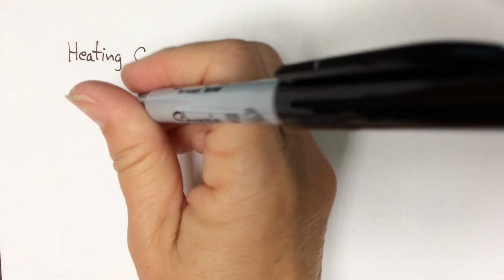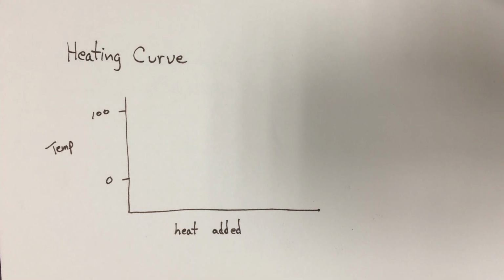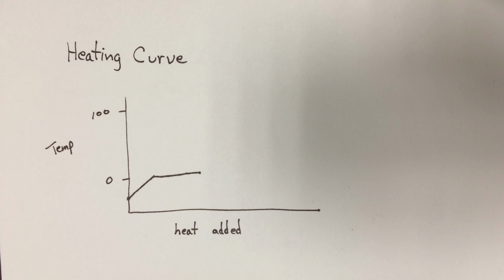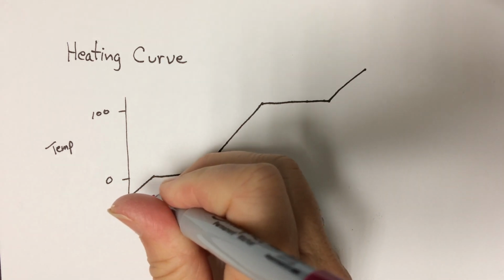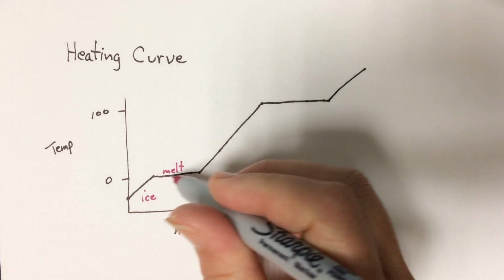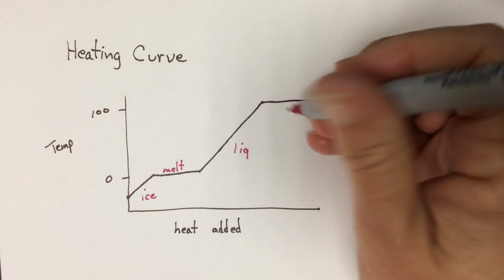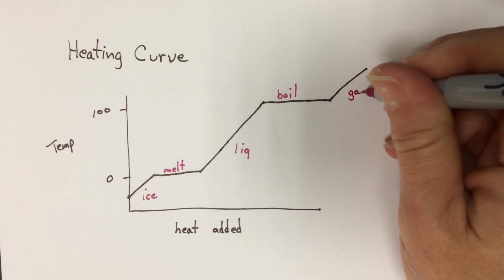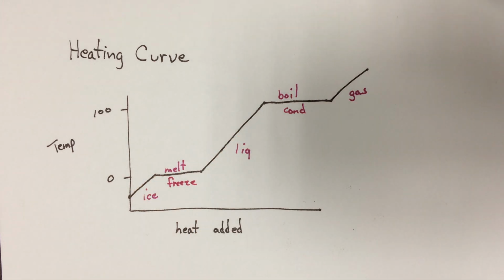140 3 7a